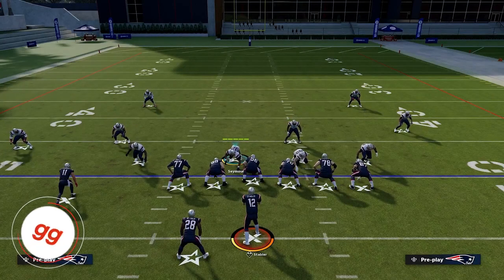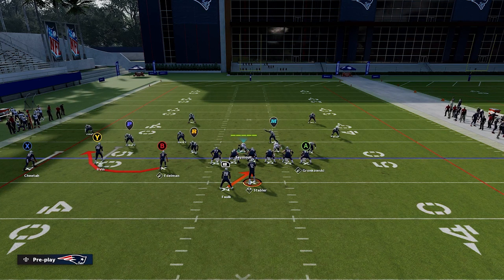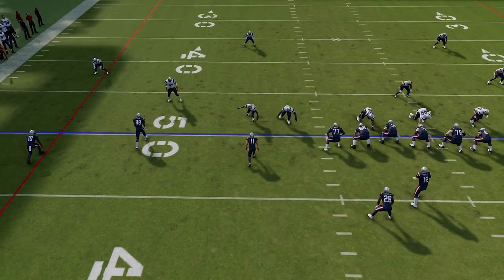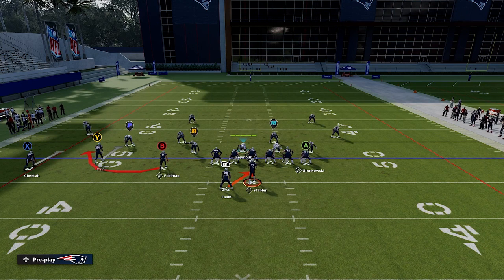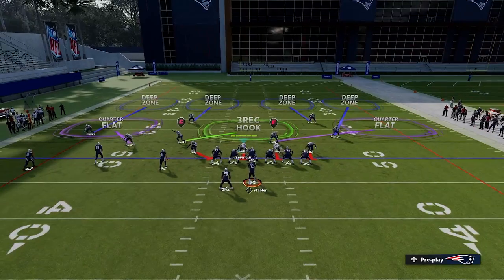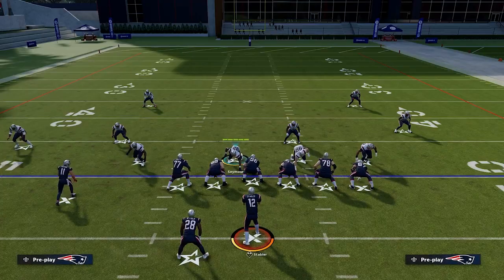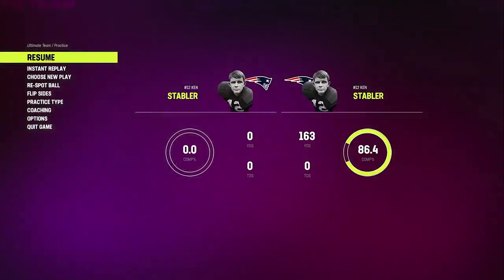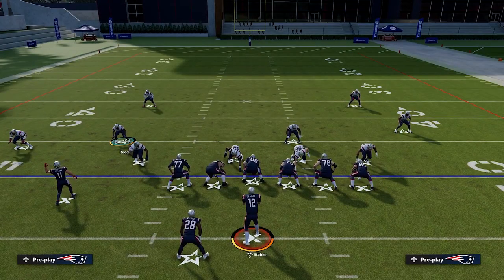The Secrets to Stopping RPOs EVERY Time in Madden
In this video, PIhcam breaks down the secrets to stopping RPOS in Madden 23 every time.